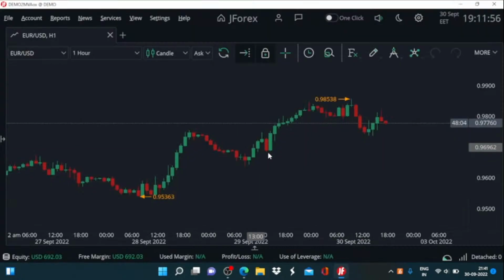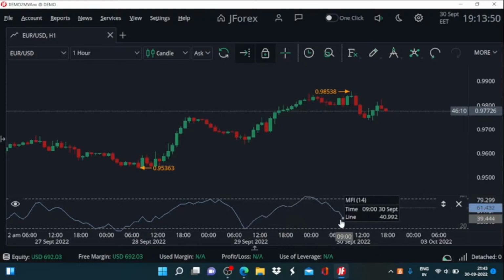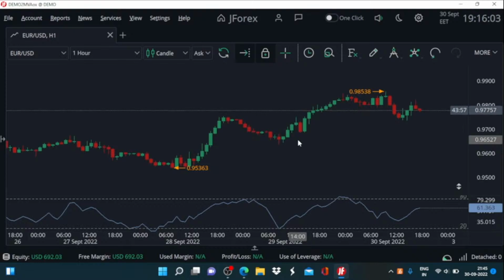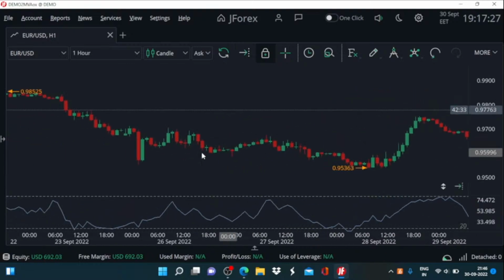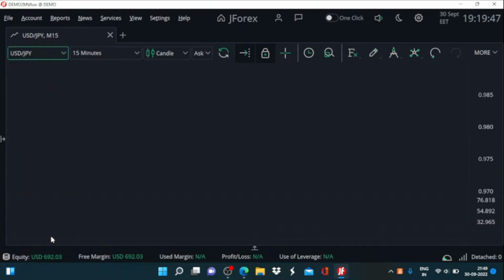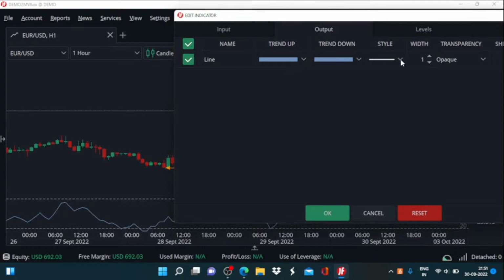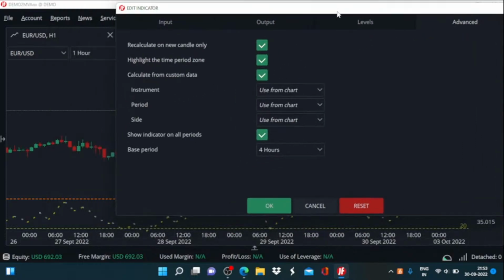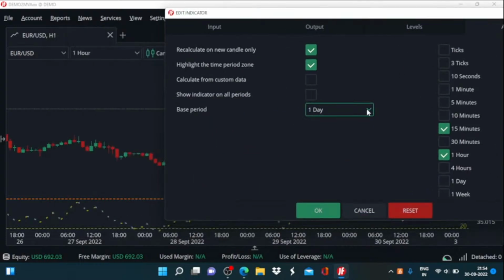JForex Indicators: Money Flow Index